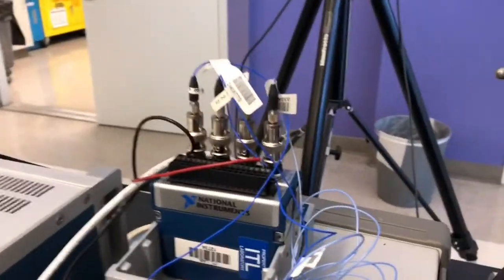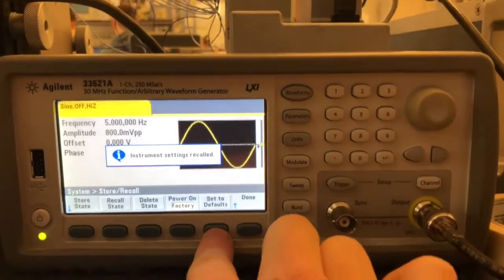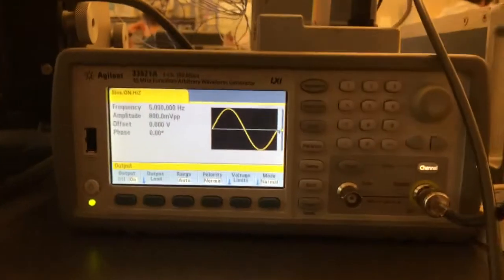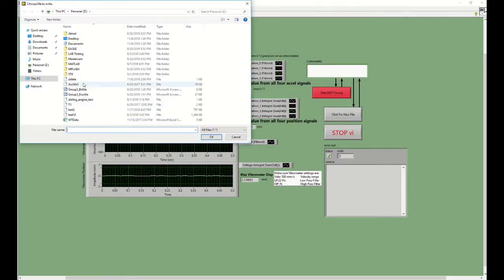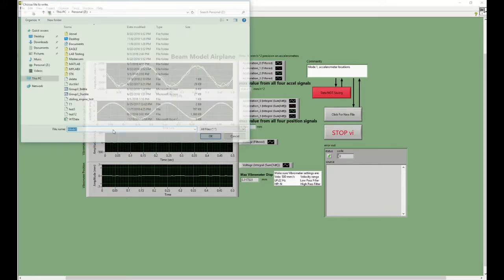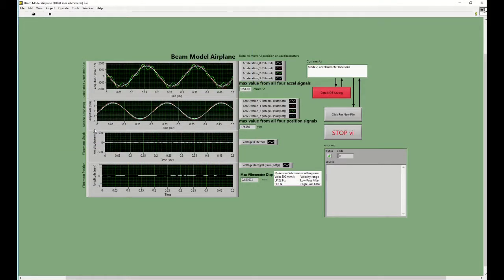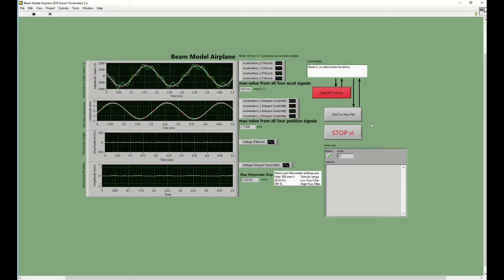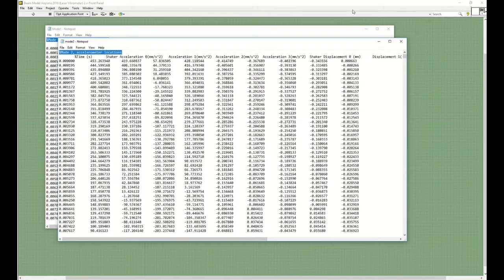ASEN 3112 - Lab 3. Beam Model Airplane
Credit: Andy Kain for creating the video